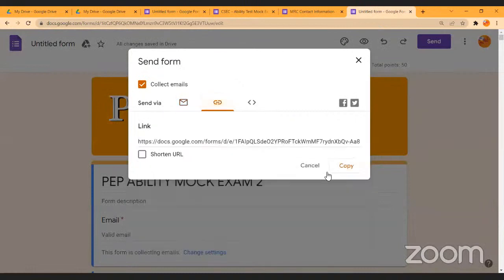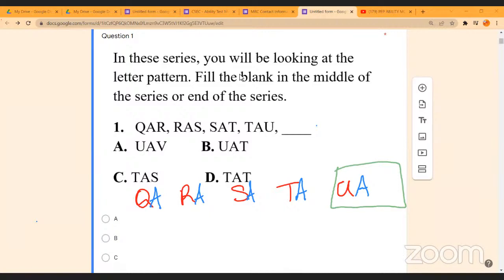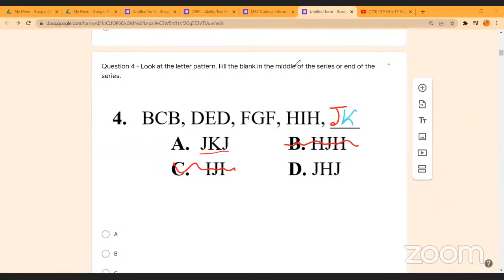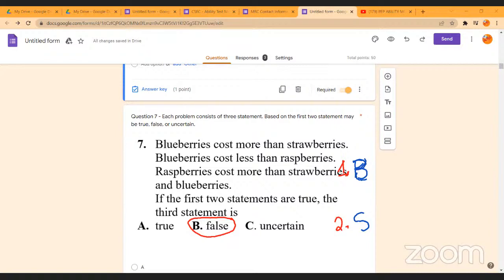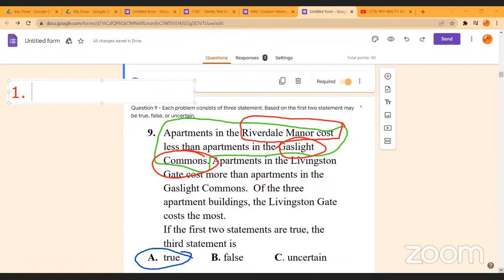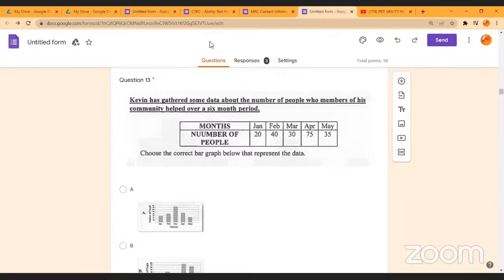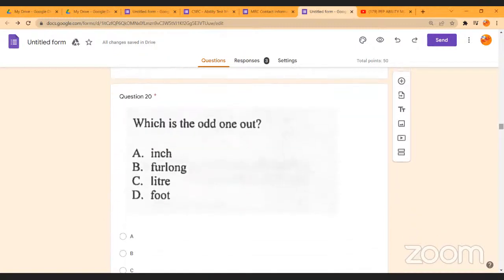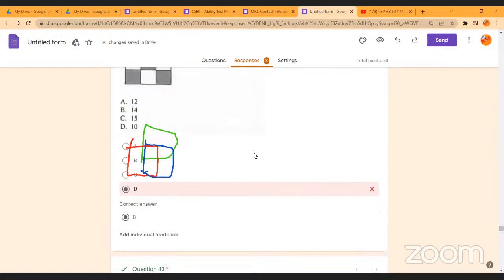PEP ABILITY MOCK EXAM 2 - Saturday March, 19, 2022